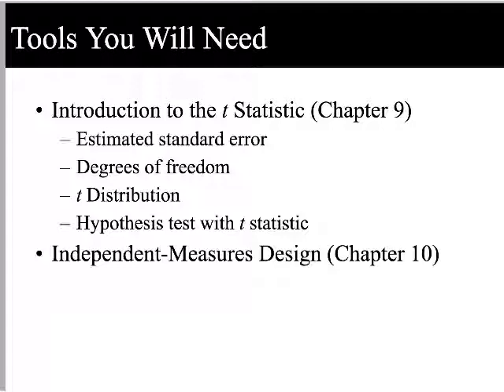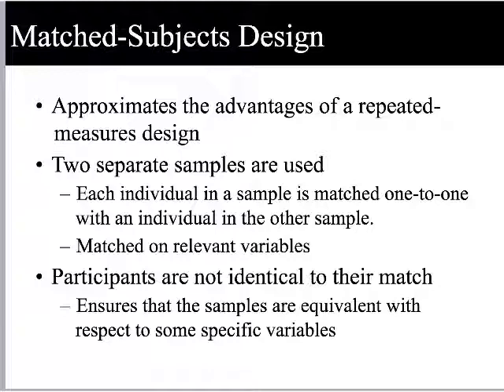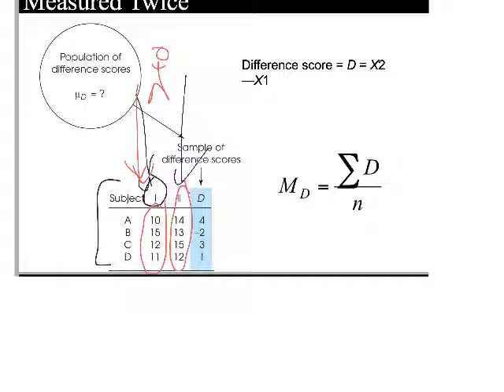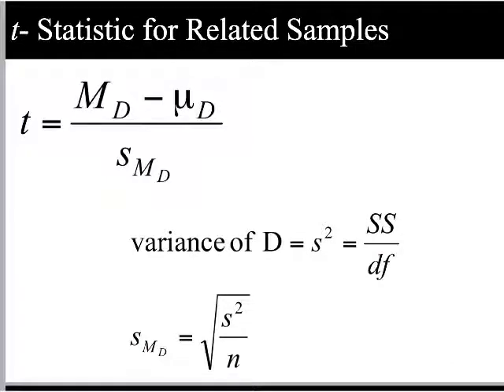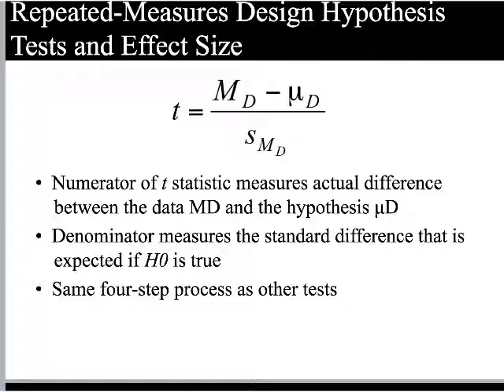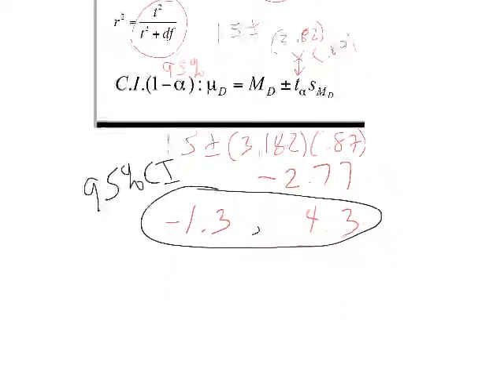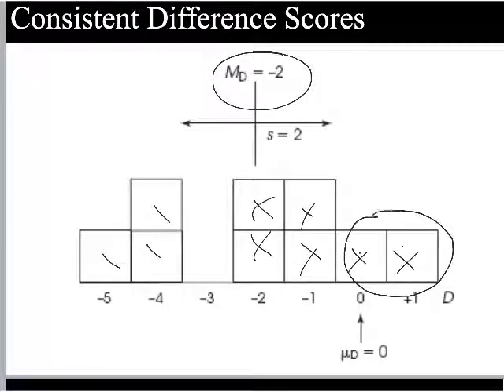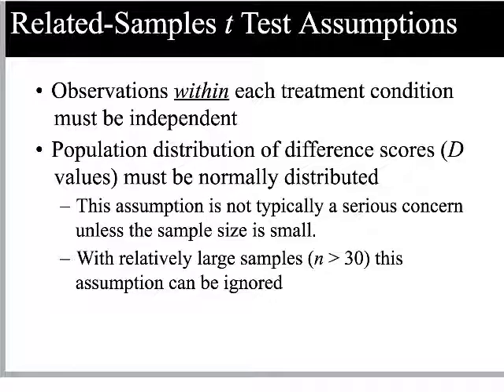Chapter 11 Paired sample t-test